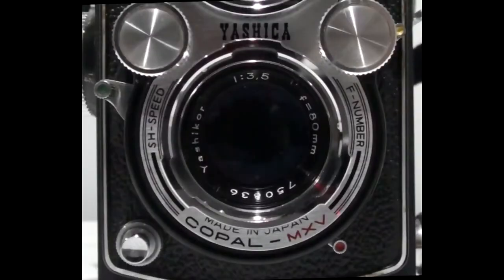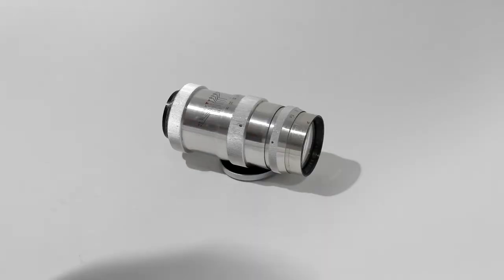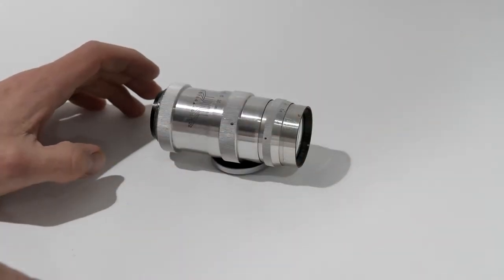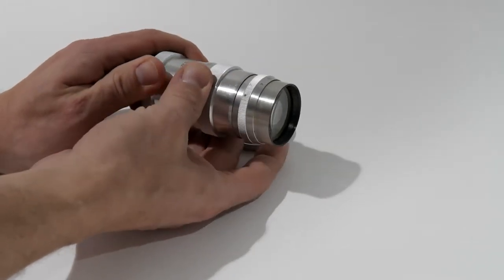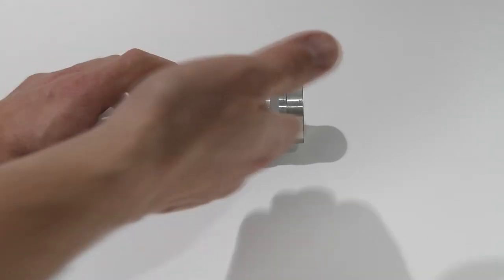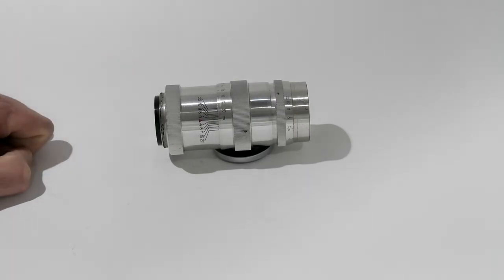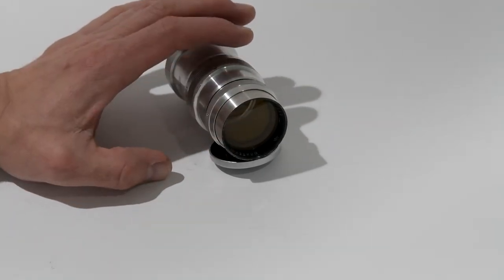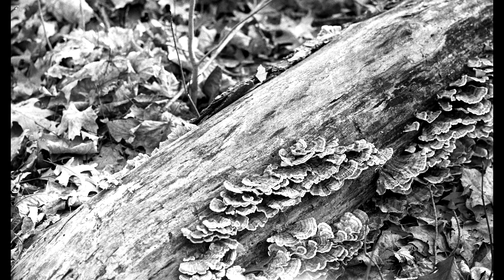Jupiter 11 lens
Short overview of classic Soviet lens, Jupiter 11.